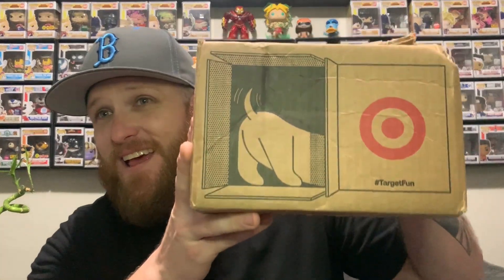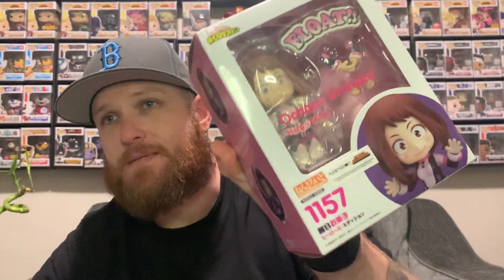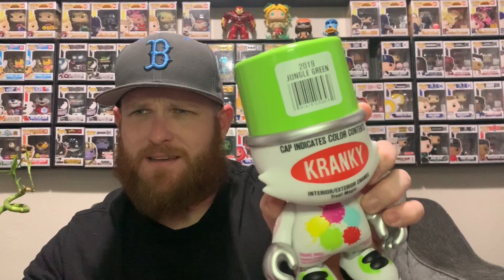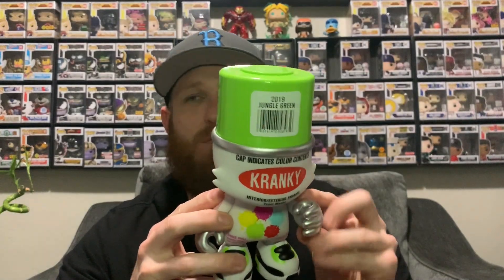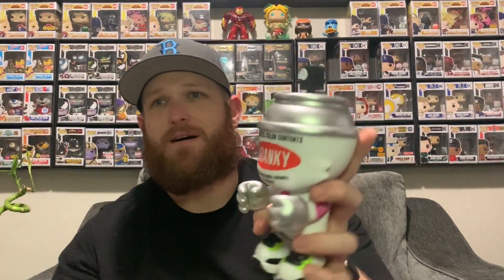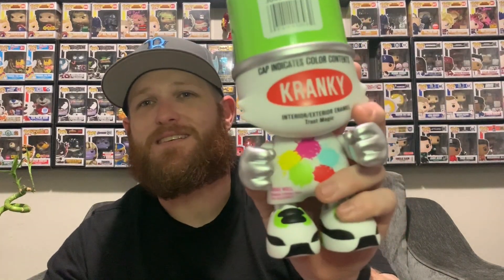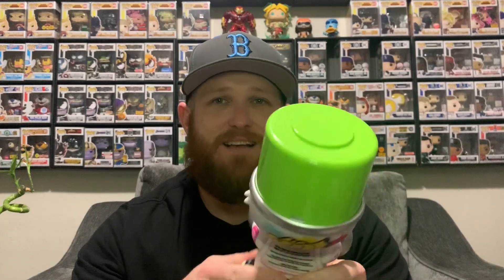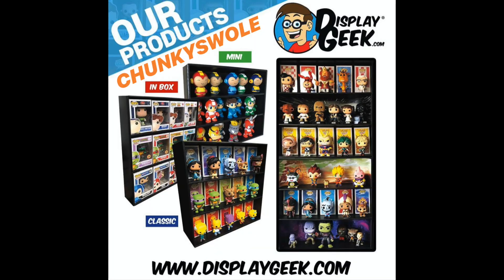Super Limited Pieces!!!! Only 666 Made!!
Failed Mail Call from Target and my first piece from Super Plastic

Shoutouts